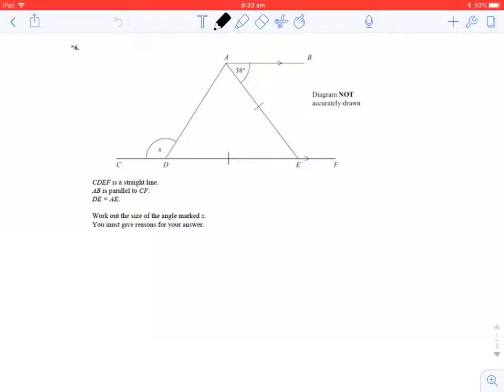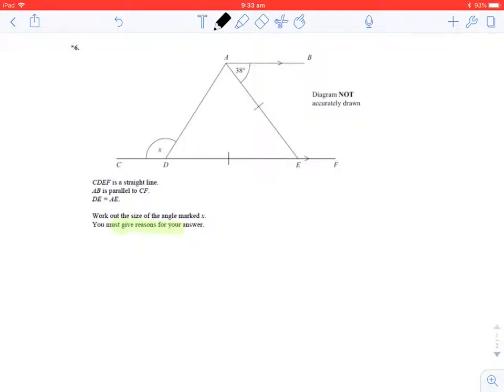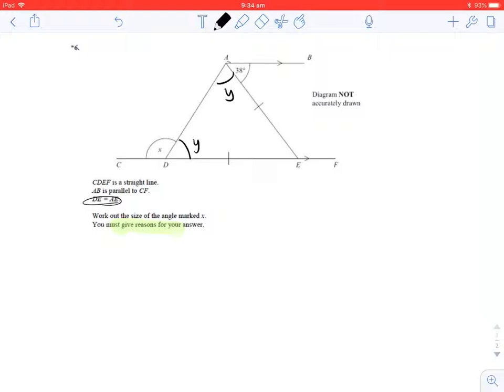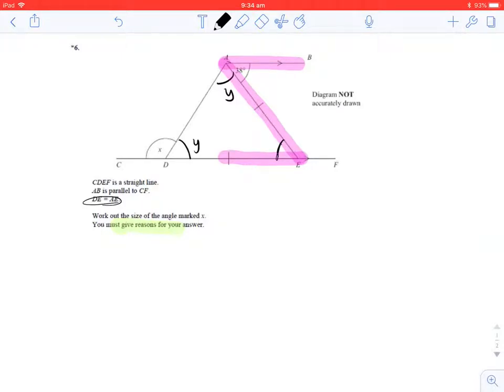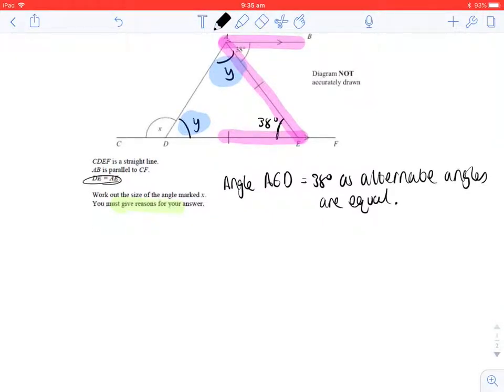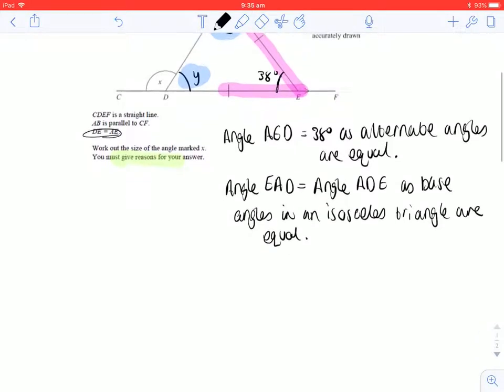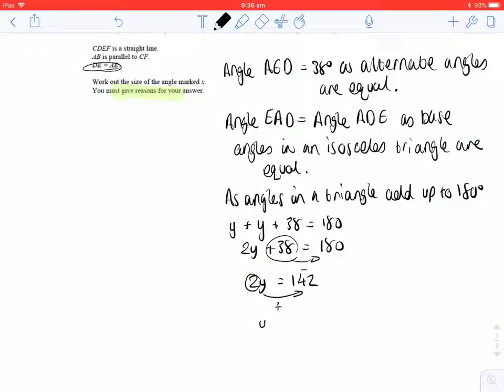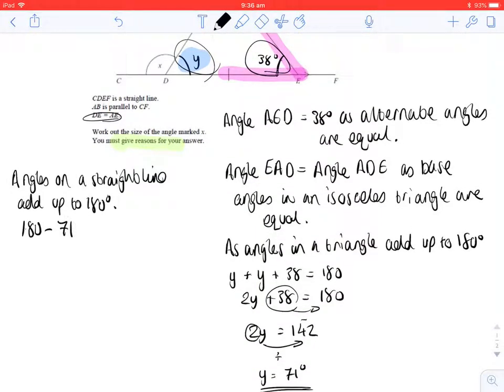Angles in Parallel Lines - Try Yourself